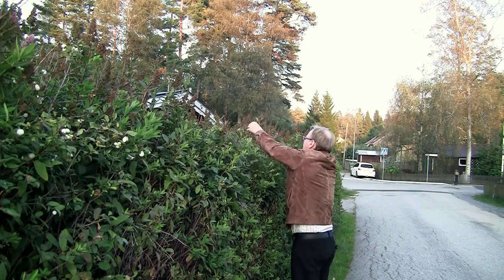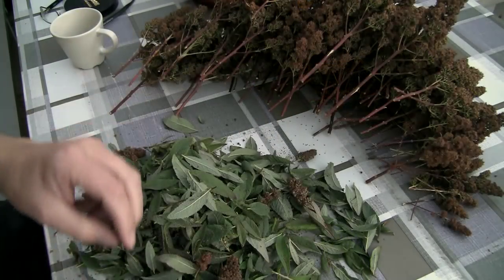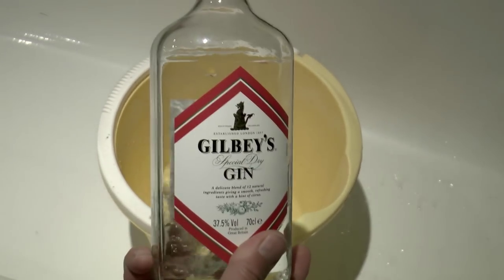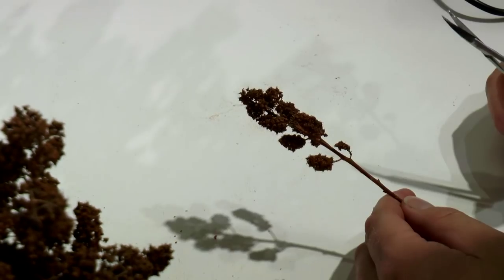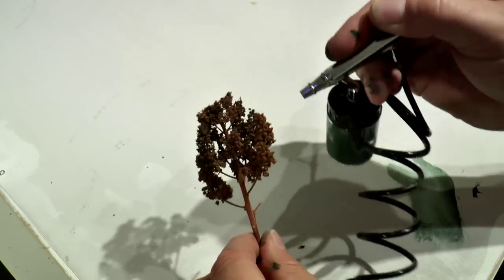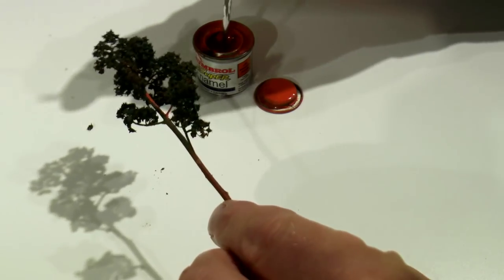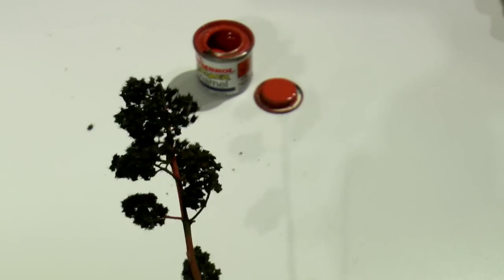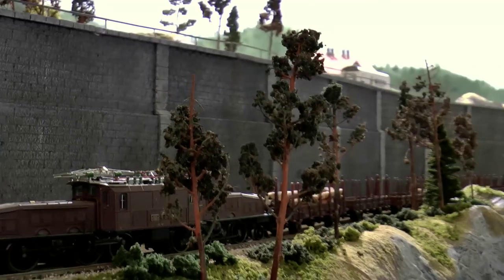Pine tree in 58 sec EASY - Detailed guide DIY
A well know and proven method of making Pine trees for any scale model railroad layout by using Spirea flowers. Quick and almost for free for your model railroad / Railway, tabletop fantasy or diorama scenery.